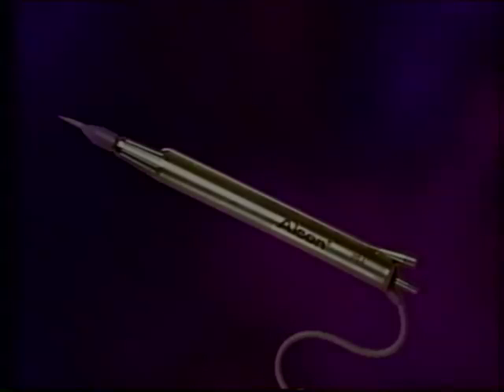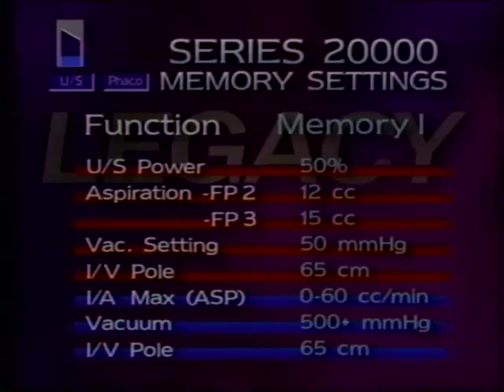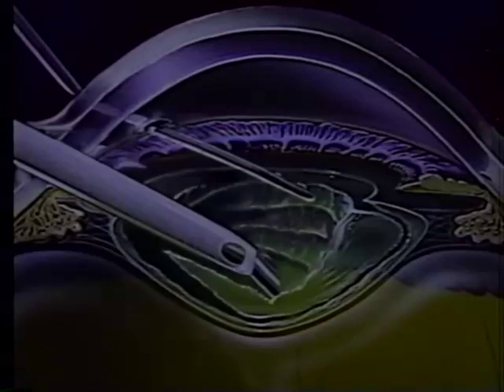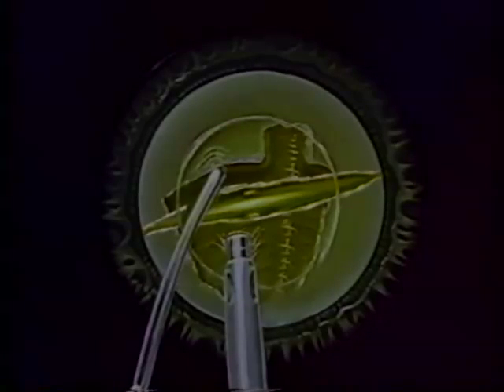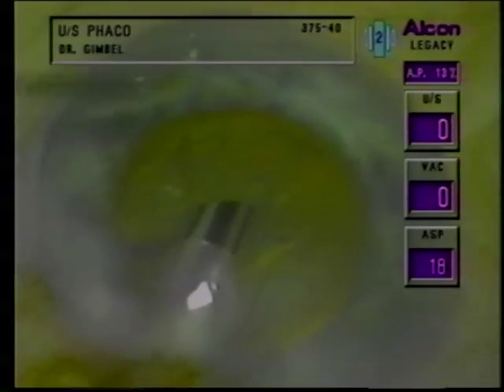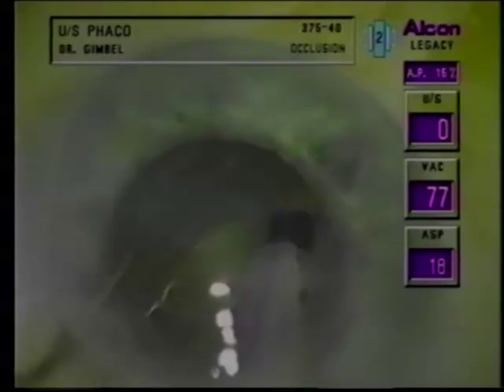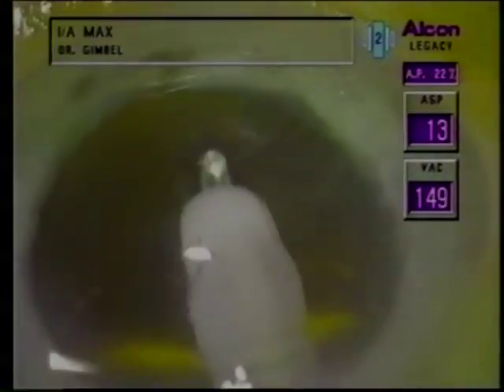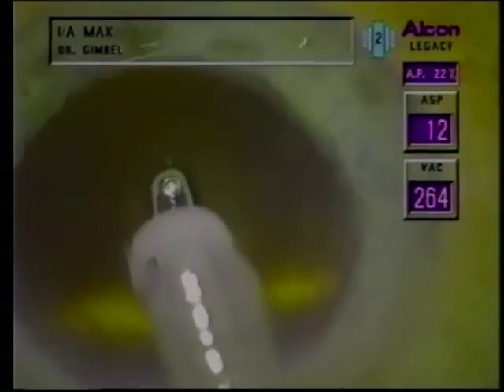Multidirectional Phaco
Dr Gimbel describes the original multidirectional phacoemulsification technique using the Legacy 20000 series phaco unit